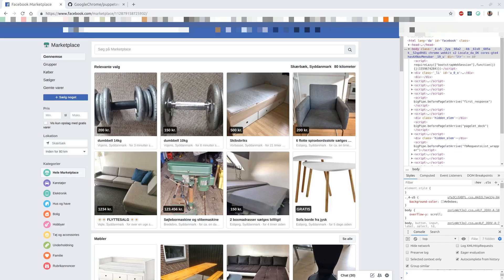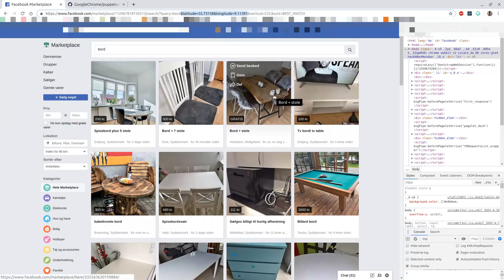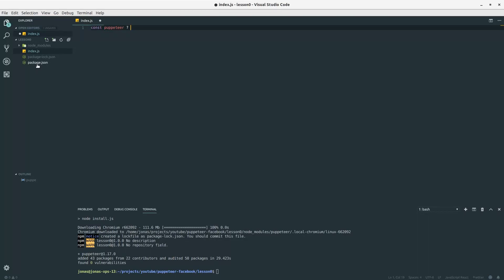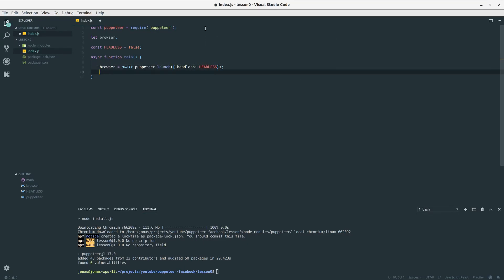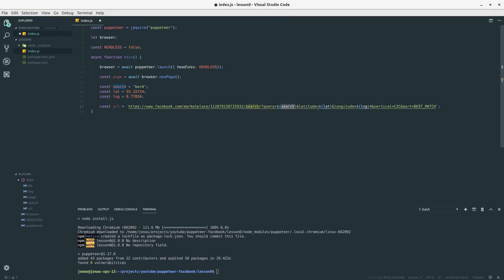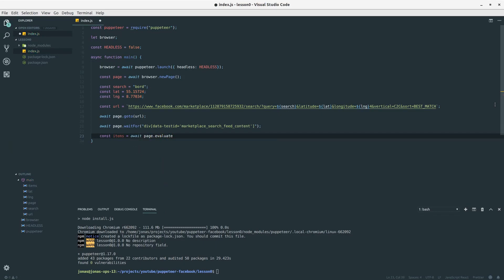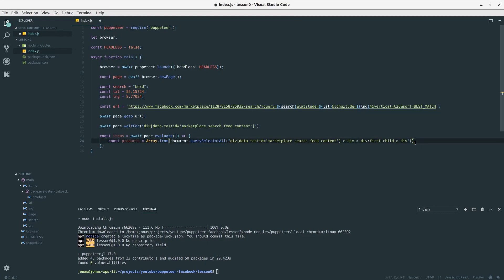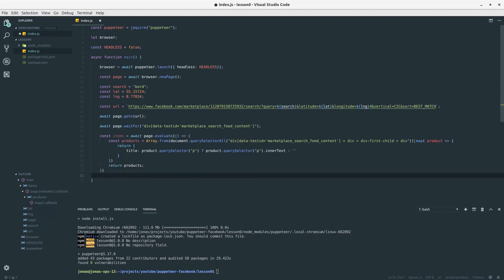Webscraper for Facebook Marketplace using Node.js and Puppeteer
In the video we develop a simple web scraper to fetch products from Facebook marketplace using Puppeteer and Node.js!

This is my first video, so there are many improvements to be made!

Also the sound seem a little off in the start, don't know what happened.